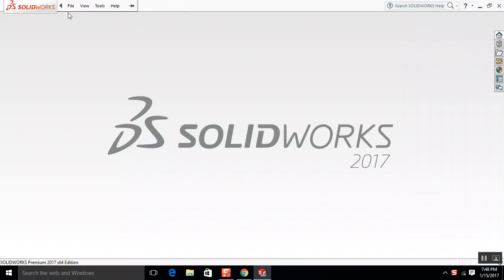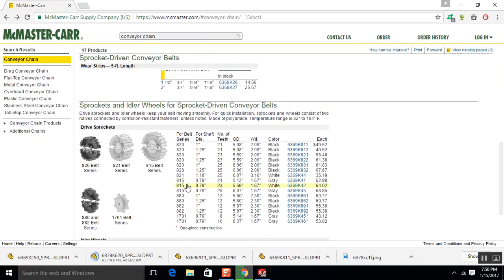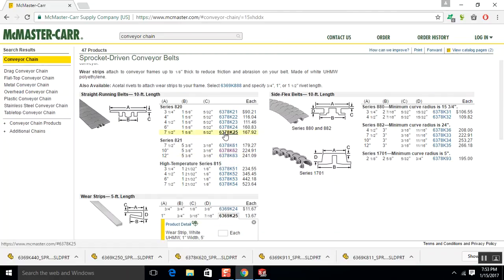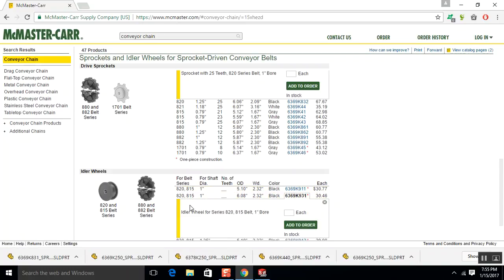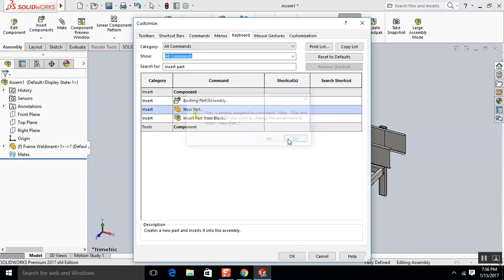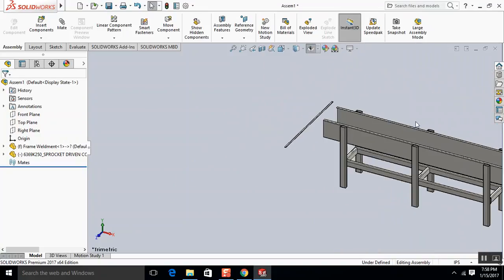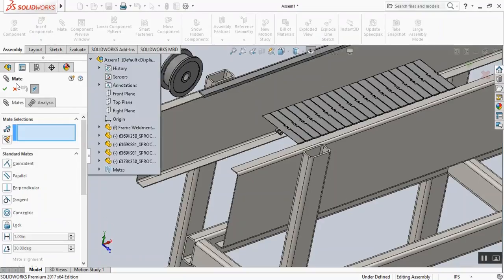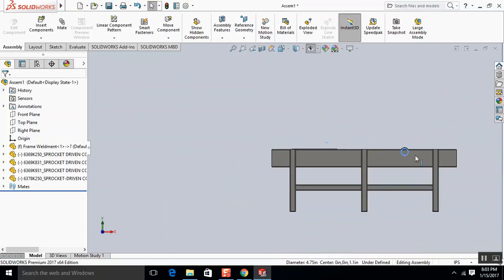SOLIDWORKS 2017 TUTORIAL ★Specifying Purchased Parts★HOW TO by CLIFF [FREE]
How to spec out purchased parts for a project from McMaster Carr and locate them